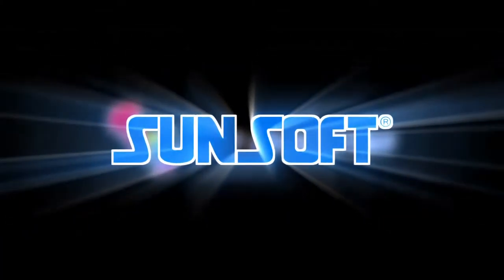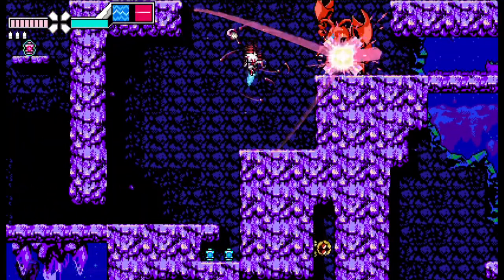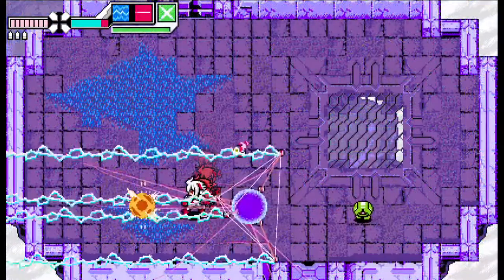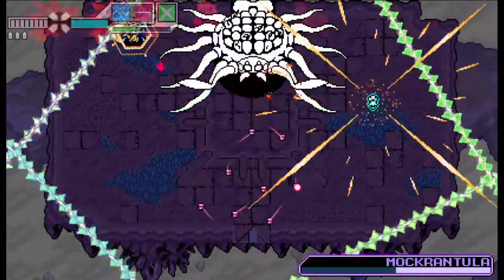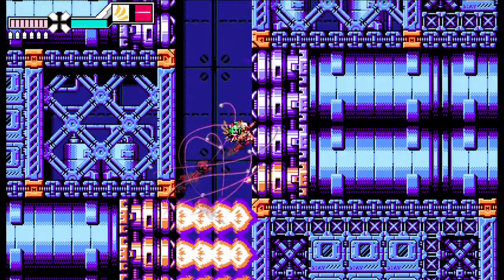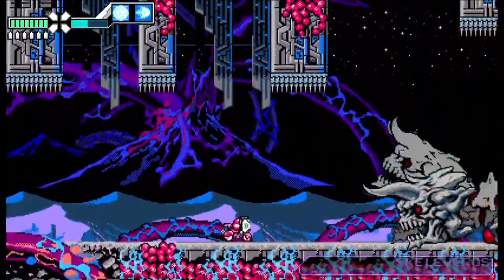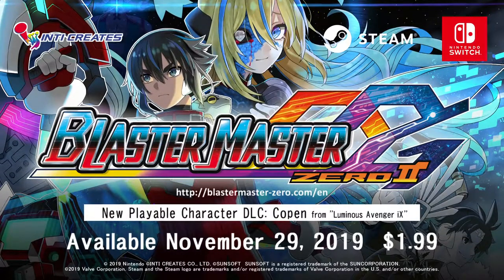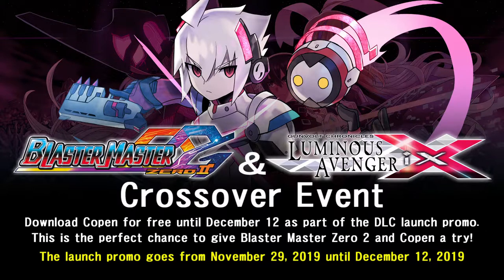Blaster Master Zero 2 - Developed by INTI CREATES CO., LTD.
STRAIGHT FROM THE DEVS: Join Jason, Eve, and Fred on an intergalactic journey! The side-scrolling/top-down hybrid action adventure title "Blaster Master Zero" returns with its long-awaited sequel! Experience the yet-untold story of Jason and Eve after defeating Earth's mutant scourge in "Blaster Master Zero".